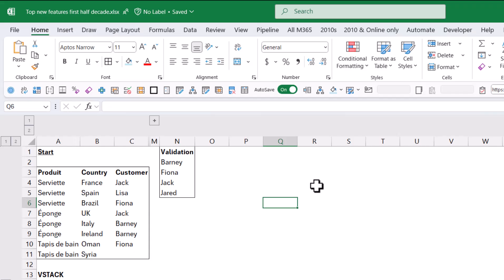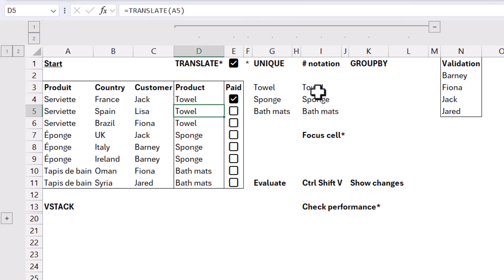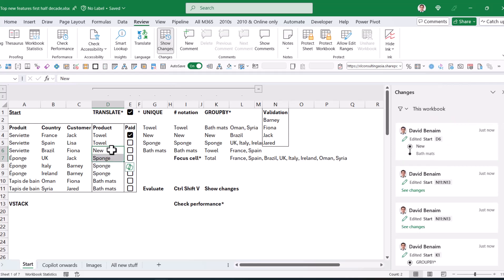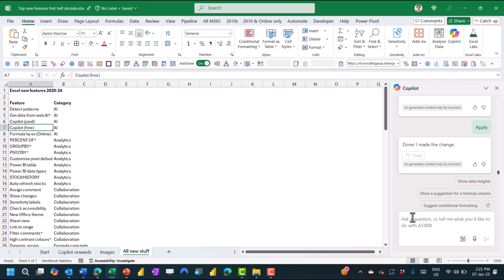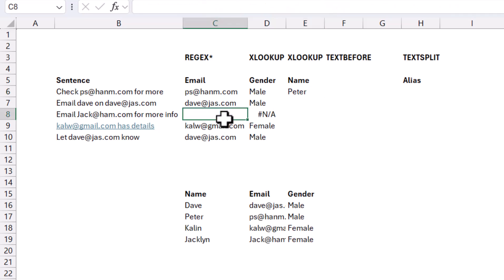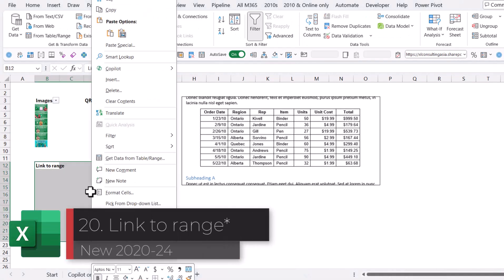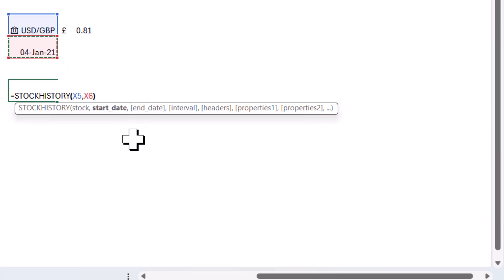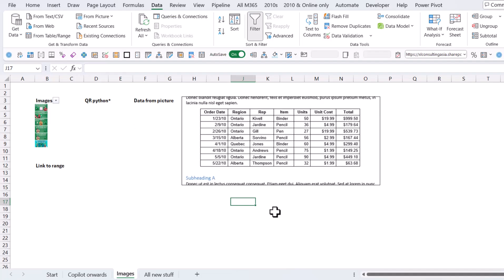25 new Excel features from this decade for 2025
We're halfway through the decade (yes, its flying by), and Excel has released over 100 new features ranging across formulas, analytics, AI, collaboration, speed up, productivity and more. I bet you didn't know them all!

00:00 Introduction
00:23 Autocomplete dropdown
00:51 TRANSLATE*
01:28 Checkboxes*
02:04 UNIQUE
02:13 Dynamic arrays
02:40 GROUPBY*
03:35 Focus cell
03:51 Evaluate formula
04:25 Ctrl Shift V paste values
04:31 Show changes
05:02 Check performance*
05:49 VSTACK
06:22 REGEXTRACT*
06:43 Copilot (paid & free)
08:14 XLOOKUP
09:20 TEXTBEFORE
09:40 TEXTSPLIT
10:01 Image in cell*
10:35 Python*
10:50 QR code generator template*
11:20 Link to a range*
11:38 Data from picture
12:35 Currency data type & auto refresh
13:21 STOCKHISTORY
14:10 Navigation pane*
14:38 Unhide multiple sheets
14:52 Which Excel versions have new features
15:47 Wrap up